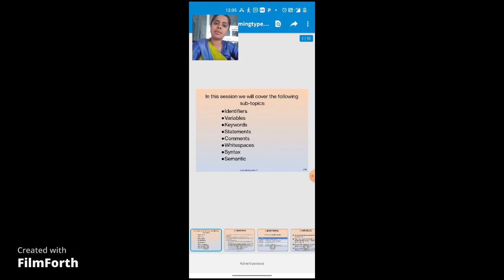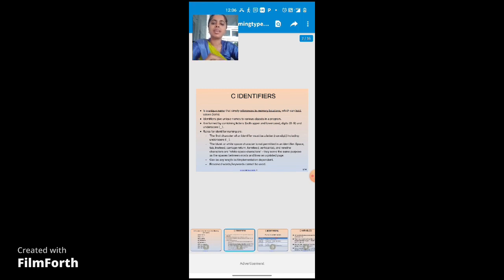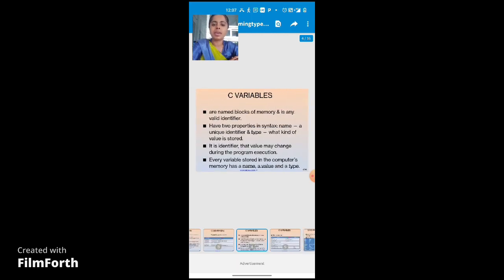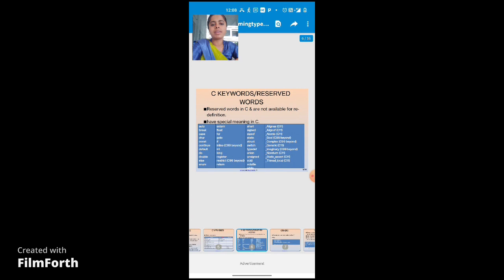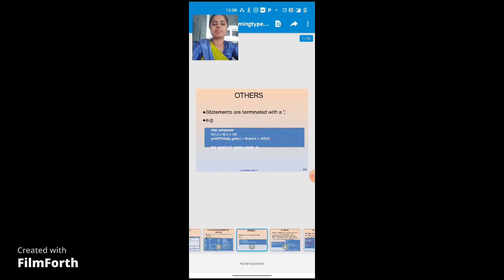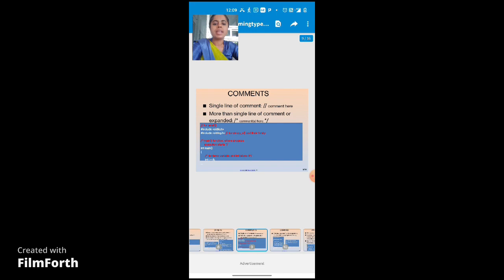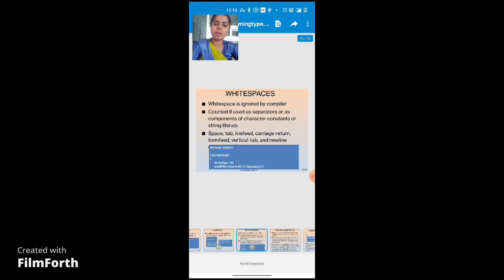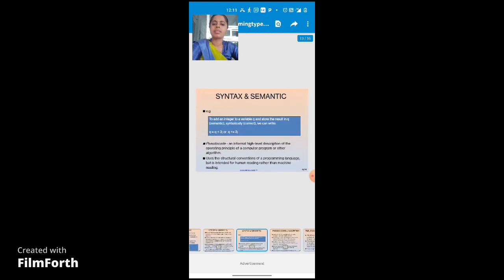BASICS OF C PROGRAMMING-A.P.UVAREKA-DEPARTMENT OF CS&CA-VICAS